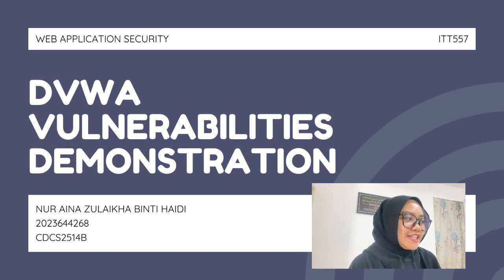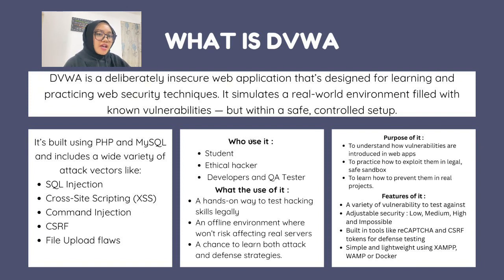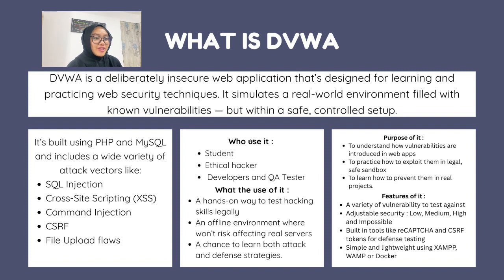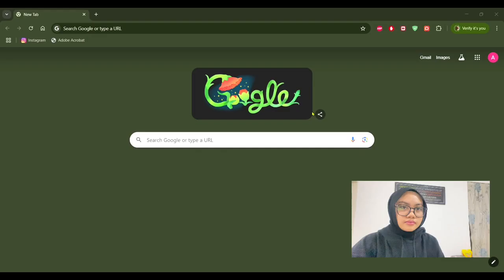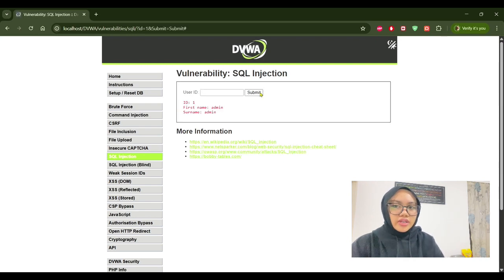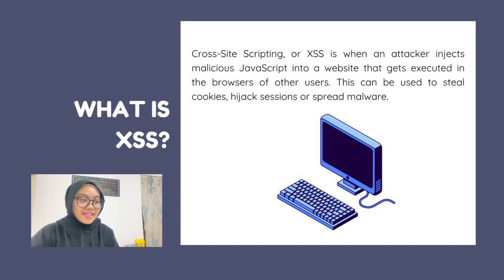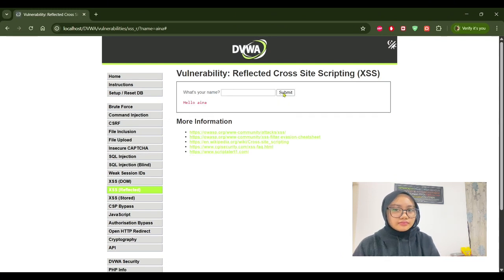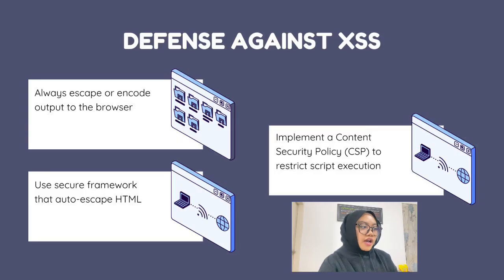DVWA VULNERABILITIES DEMONSTRATION FOR PROJECT ITT557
ITT557 (WEB APPLICATION SECURITY)
INDIVIDUAL ASSIGNMENT